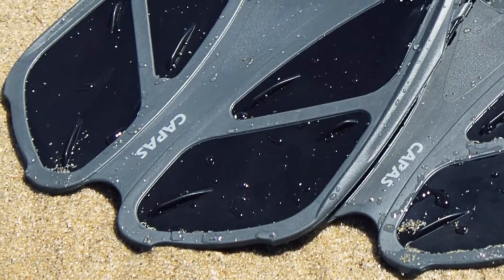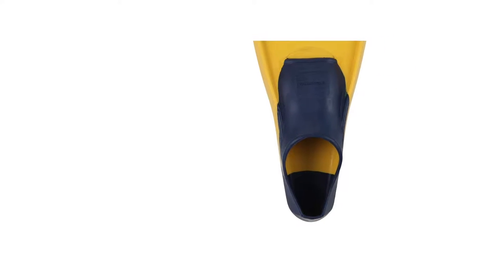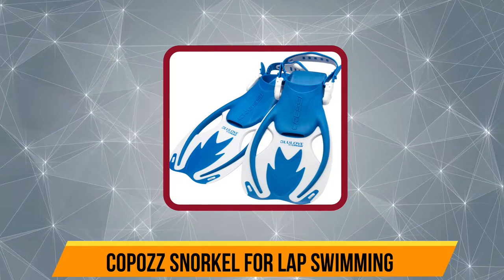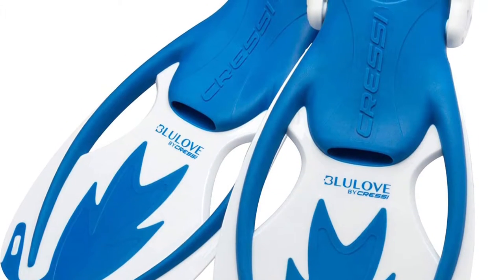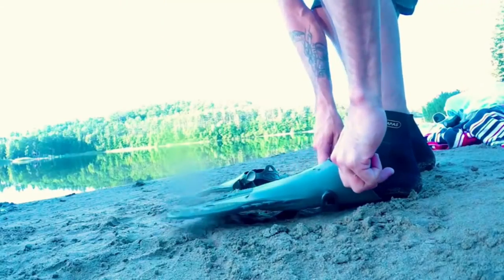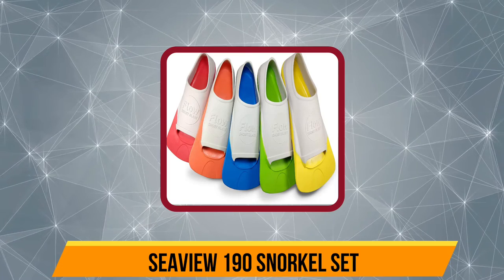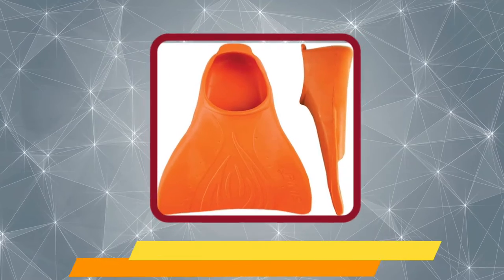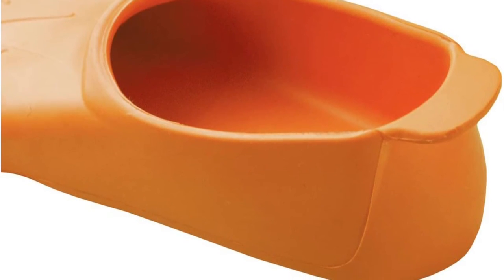5 Best Snorkels For Lap Swimming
➜ Links to the Best Snorkels 2022 we listed in this video:

1.FINIS Booster Kids Swim Fin
2.Flow Short Blade Swim Fin
3.CAPAS Snorkel Swim Fin
4.Cressi Kids Snorkeling Gear Fin
5.Sea Lion Junior Floating Fin

In this video, we’ll be comparing the Best Snorkels that are designed for different kinds of users. We will take into consideration performance, features, and price; so you can decide which is best for you.  All the products on our list were selected based on their own inherent strengths and features.
We’ll break down which Best Snorkels is best for you, and what you can expect to get in return for your money.  We’ll help you decide if one of the models on our list seems like a great purchase.